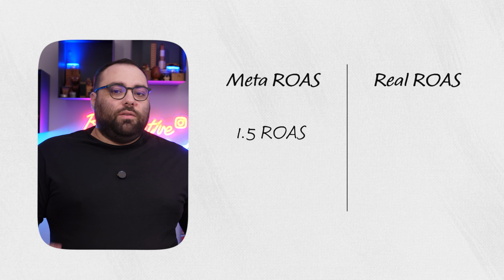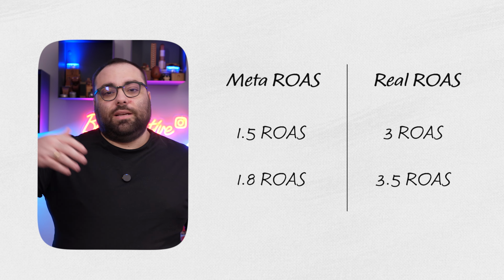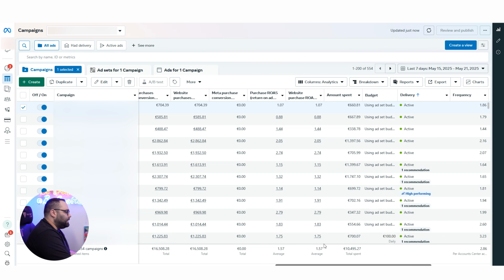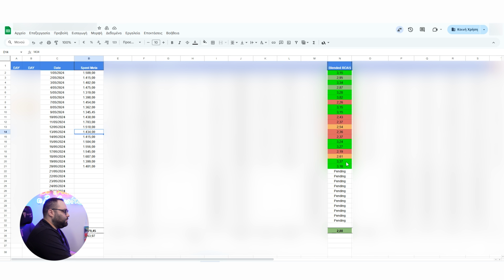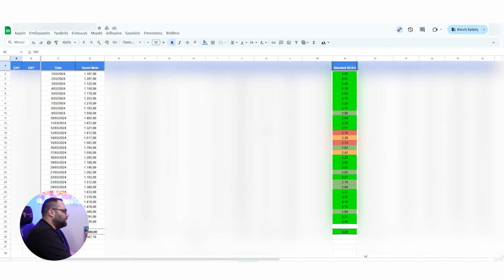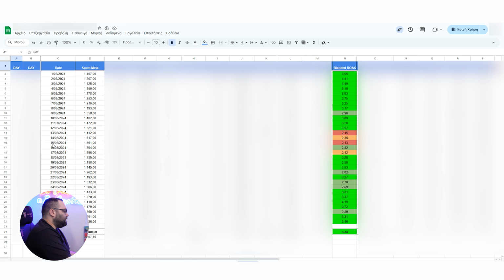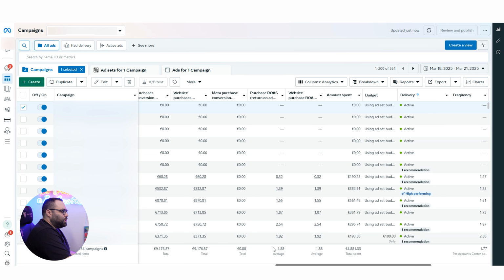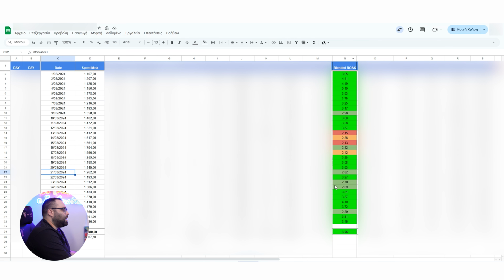The Correlation Between Real ROAS and Meta Ads Manager ROAS!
❗ Let’s talk about the *real numbers* behind your Meta ads!

📊 In this video, I break down the often-confusing relationship between what *the Meta ads manager* shows and what’s actually hitting your *bank account.*

🚀 *We cover:*

✅ *Why tracking your daily ad metrics matters*
Logging your budget, ROAS, CPA, and MER in a simple spreadsheet gives you visibility no tool can match.

⚠️ *Why you shouldn’t rely only on 3rd-party tools*
They're helpful—but not the full picture. Real results require real data.

💡 *Can your ads manager look worse while you're actually doing better?*
Yes—and I’ll show you how that disconnect happens and what to look out for.

🎯 Whether you're managing Meta (Facebook/Instagram) ads yourself or working with a media buyer or a Meta advertiser, this will give you practical, no-fluff insights to sharpen your decisions.

Let’s cut through the noise and focus on what really drives profit! 🔥

CHAPTERS

0:00 Meta Ads Manager vs Reality Metrics
2:36 My Mentorship Programs
2:58 Live Ad Account Example
6:22 Conclusions
7:38 How to Learn More about Facebook Ads